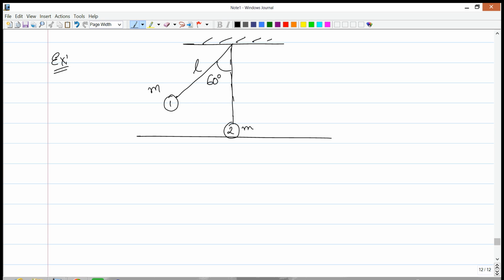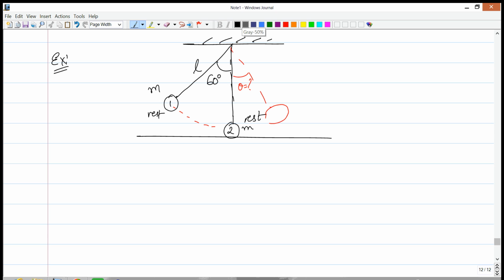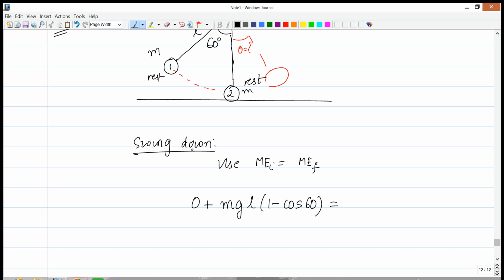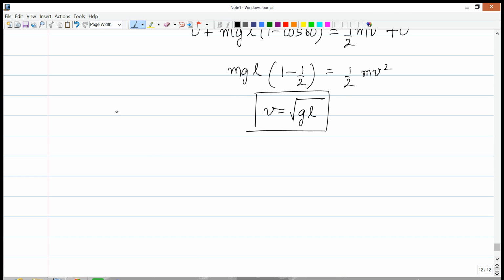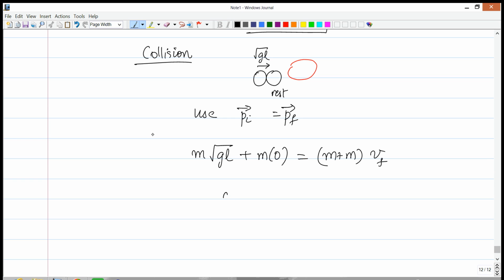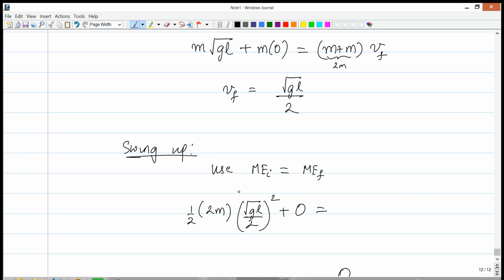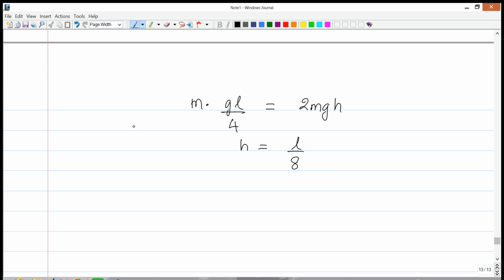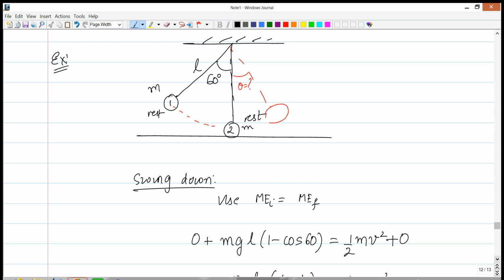Momentum and Collisions - 10 - Inelastic Collision (Difficult)